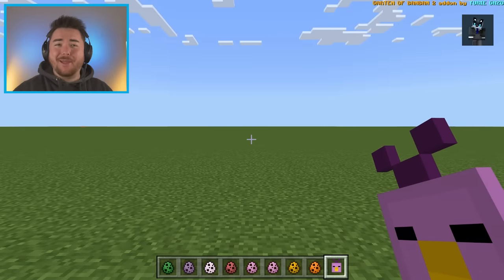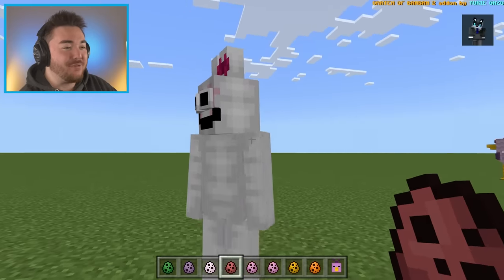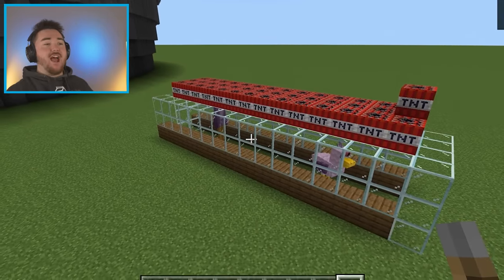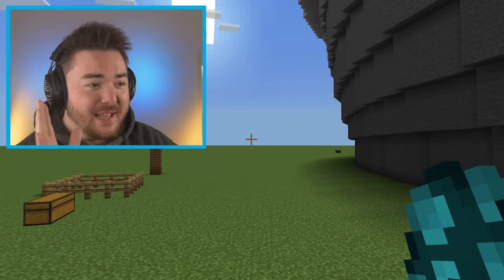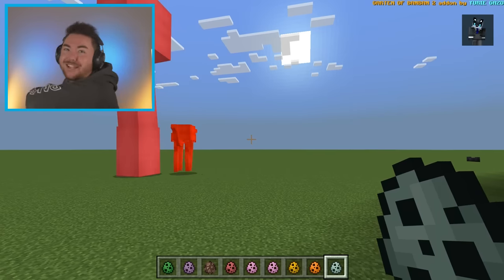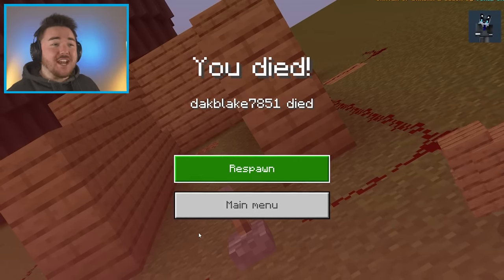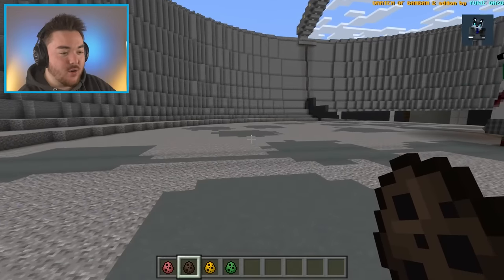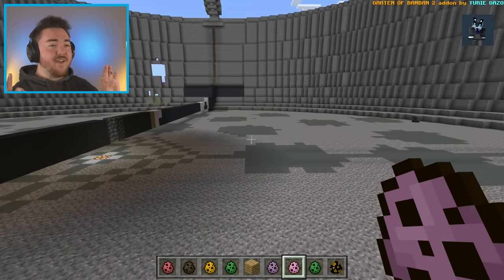OPILA BIRD vs REINCARNATED OPILA BIRD in Minecraft… (awesome mod)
What’s up MA DUDES! How is it going today? Today we are going to be playing Garten of Banban 2 IN MINECRAFT!!! Not only that, but we have a NEW Mod of Garten of Banban Reincarnated that is the new remake of the game. With these new characters in Minecraft, this Minecraft mod is going to be so fun. In this episode we will test them with a series of challenges and give them points to determine who is the better Opila Bird! I can’t wait to do awesome mods in Garten of Banban 3 and even new games soon, in the meantime we are going to break these games, play some others, and make our own funny moments along the way! Join me on this amazing and exciting journey to discover what happens when we do an OPILA BIRD BATTLE IN MINECRAFT!!! Enjoy.

All mods by: @Yuriegazoph
Garten of Banban 2 Minecraft Mod, and Garten of Banban: Reincarnated Minecraft Mod